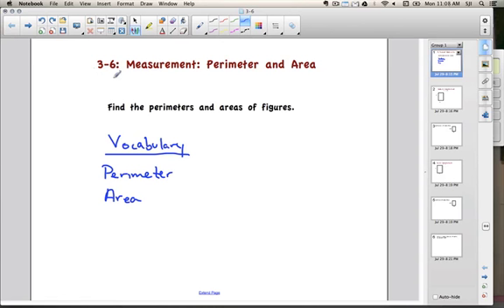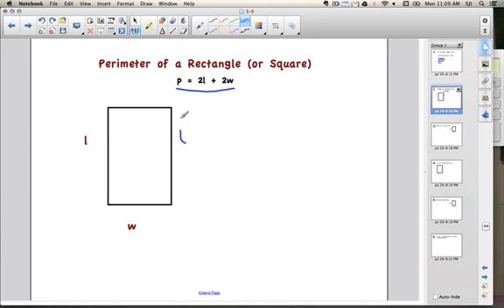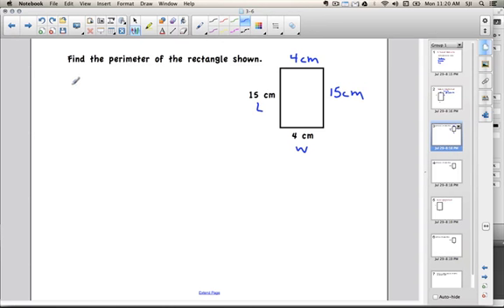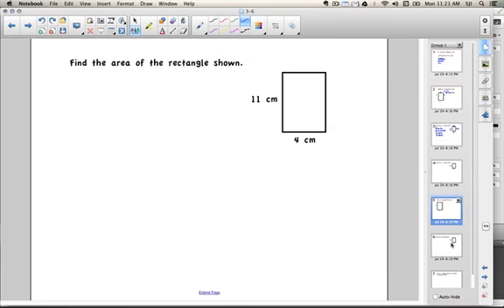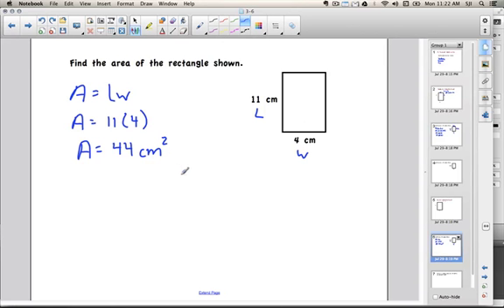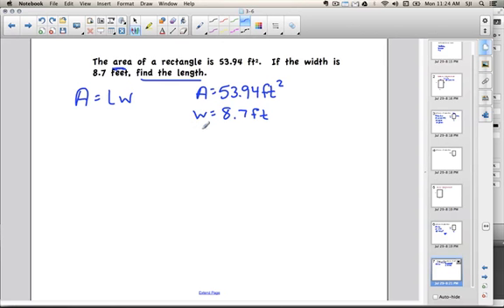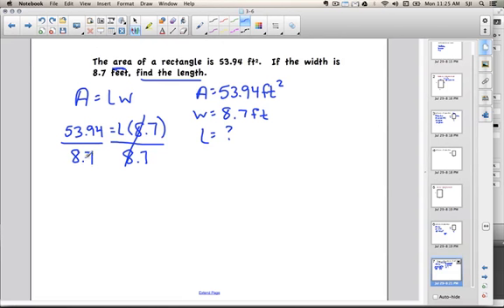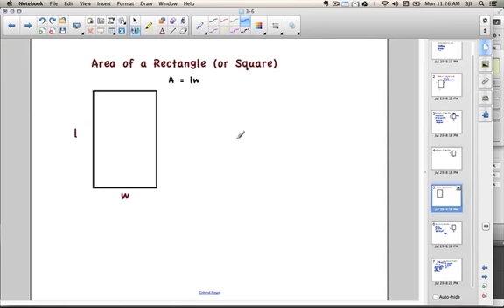Math Video Training Course 2: Lesson 3-6: Measurement: Perimeter and Area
Find the perimeters and areas of rectangles.